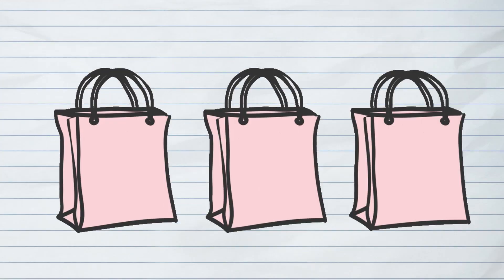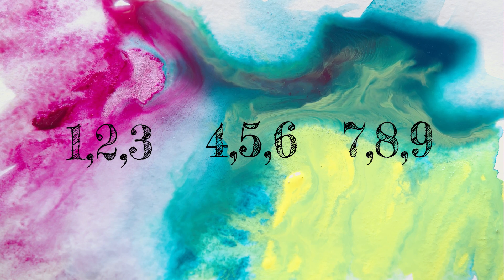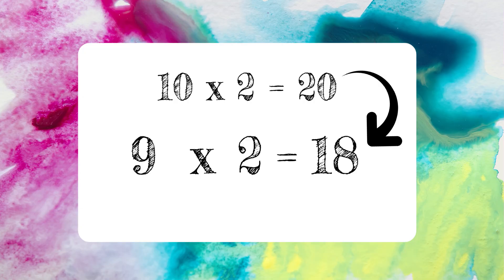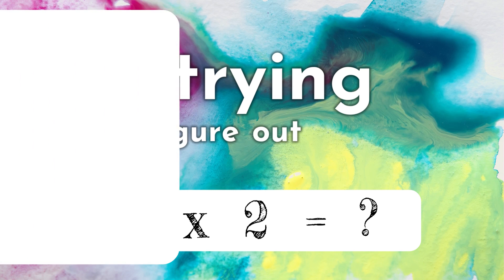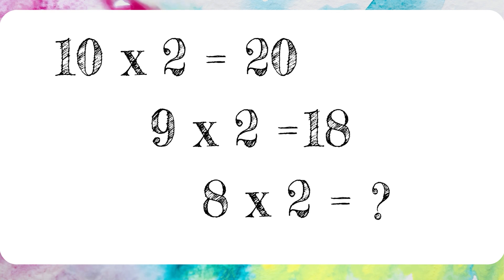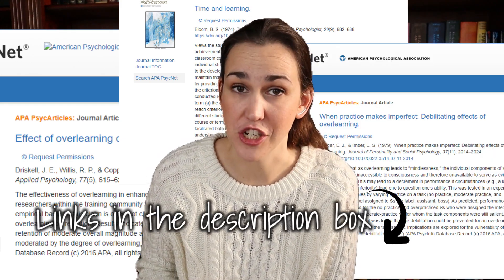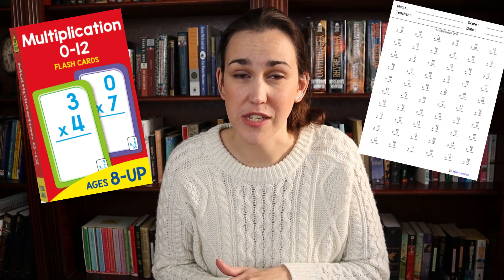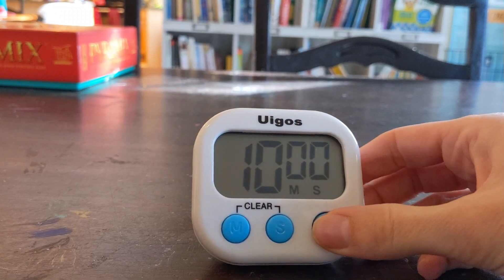Multiplication in homeschool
Studies mentioned in this Video:
❤️Here's a great Blog post about Fact Fluency and Fallacies associated with it: The truth about fact fluency: what your 3rd-grade teacher didn’t know
Curriculum I am currently using:
Time Stamps:

About Me:
Hey guys!  I'm Summer Meyers, homeschool mom to five kiddos, and we talk all things homeschool on this channel.  Homeschool community is important to me--talking about homeschool and encouragement to be our best selves for our children is powerful.  I love talking home education and really diving into what makes homeschool work.  We are an eclectic homeschool, mixing Charlotte Mason, Wildschooling/adventure schooling, and Unit studies.  I have kinesthetic learners as well as visual learners who thrive on being outdoors and soaking up God's green earth.   I love hearing from other families who are choosing to school at home, so please introduce yourself in the comments!  Being at home is hard, and taking on the education of our kids is even harder.  Know that you are not alone in this journey and that you can do it!